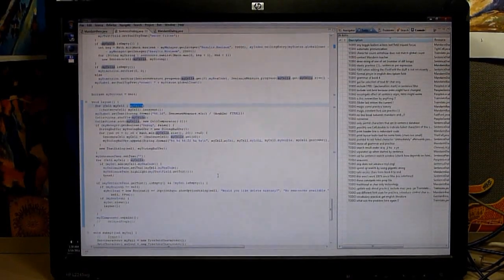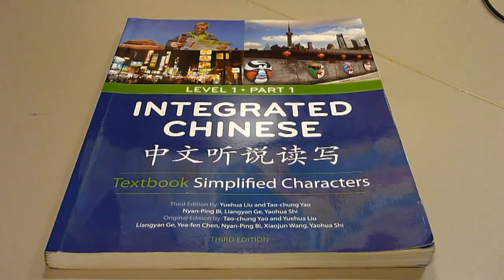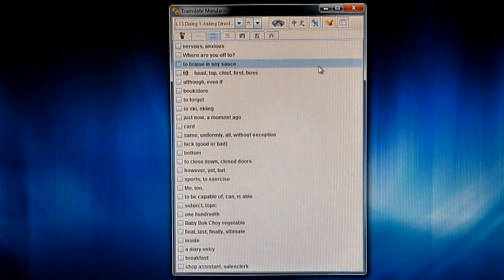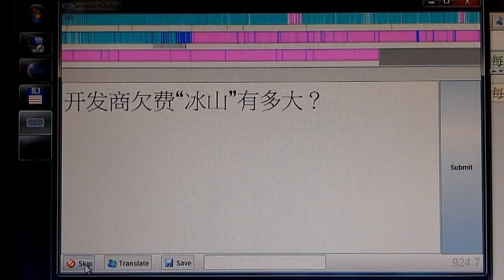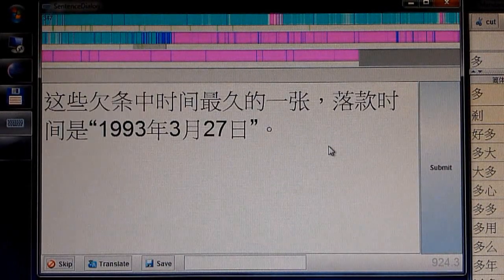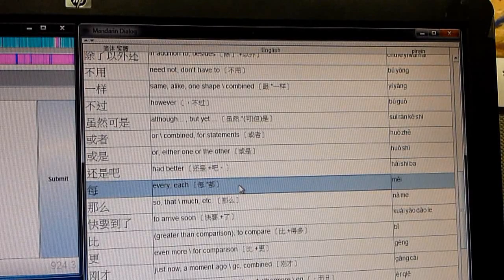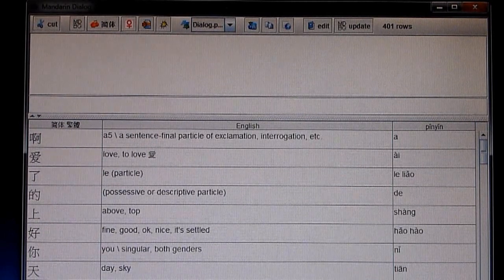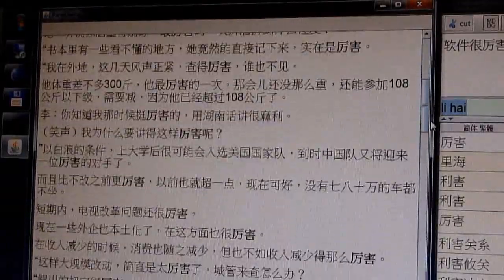Learning Chinese - Introduction of Trainslate Mandarin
"Trainslate Mandarin" is a software that helps you practice writing, reading, and typing Mandarin. The sentence database was compiled from webpages You can find the online dictionary by searching for CEDICT. The Java code to "Trainslate Mandarin" is open source, which you can download